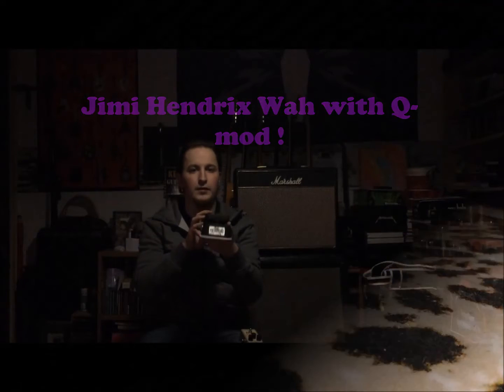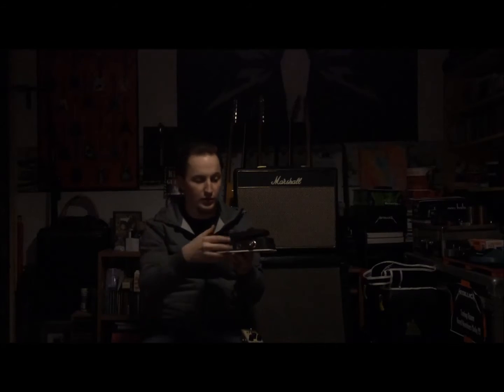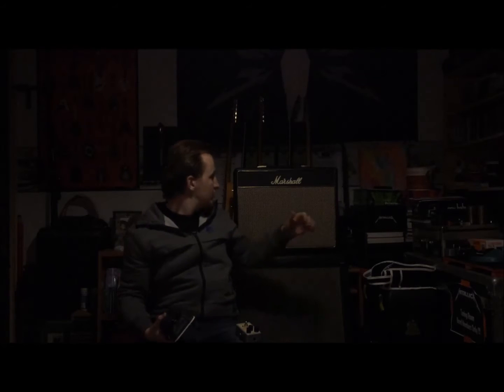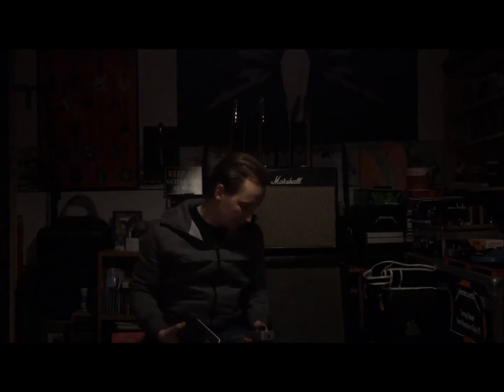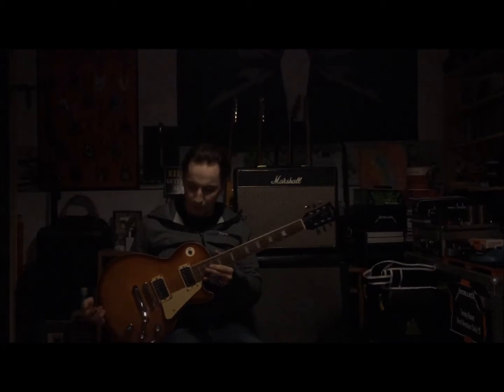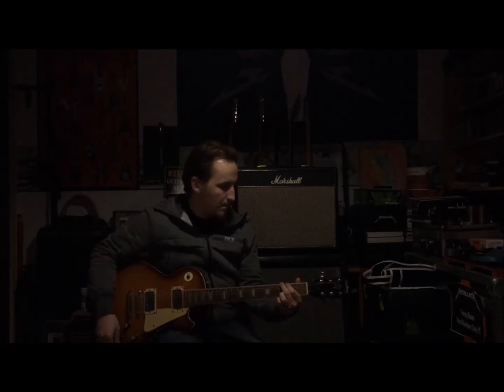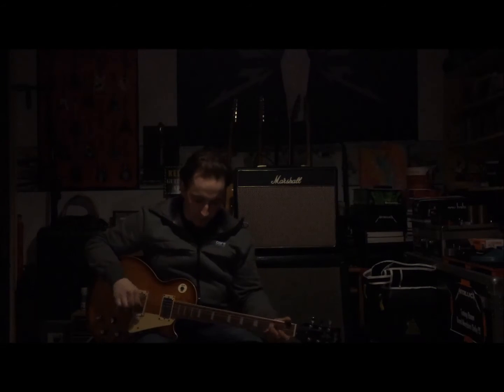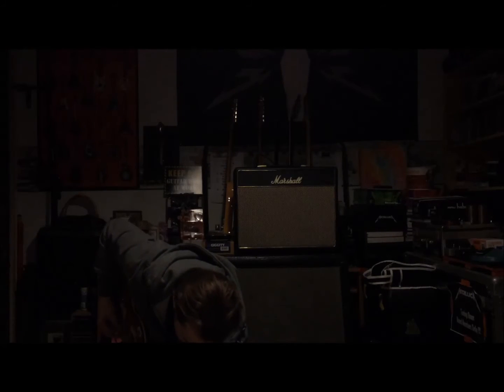Dunlop JH-1 Jimi Hendrix Wah with Q-mod !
Demo of my modded JH-1 wah by Dunlop.
The gear I'm using here is my Les Paul sunburst with custom wound humbuckers , my modded wah into the Electro-Harmonix Soul Food into my Marshall Class 5 amp with Eminence 12" speakercab.